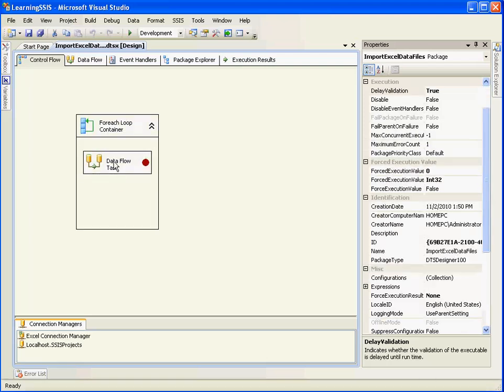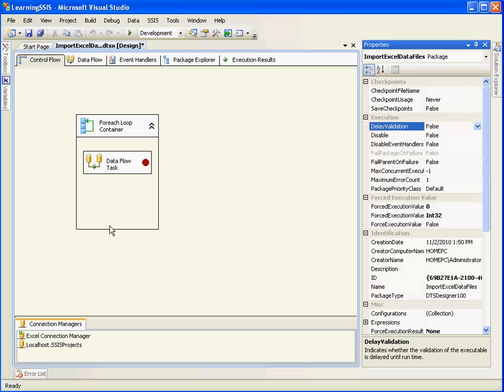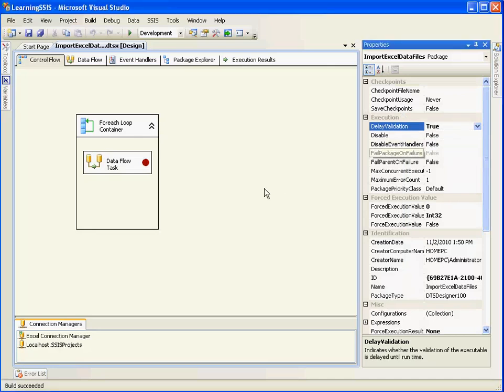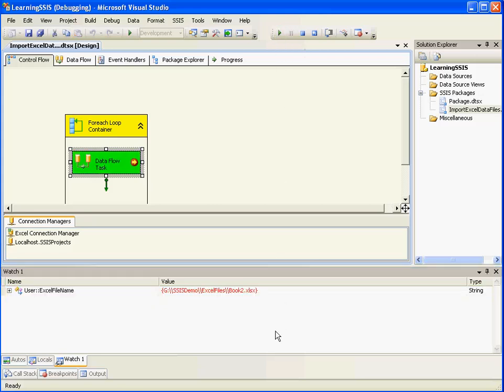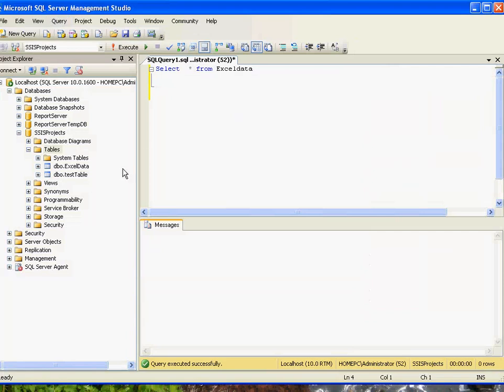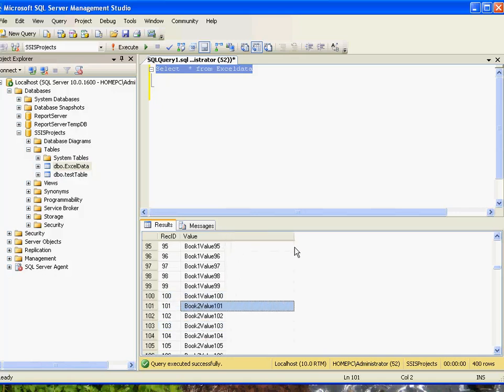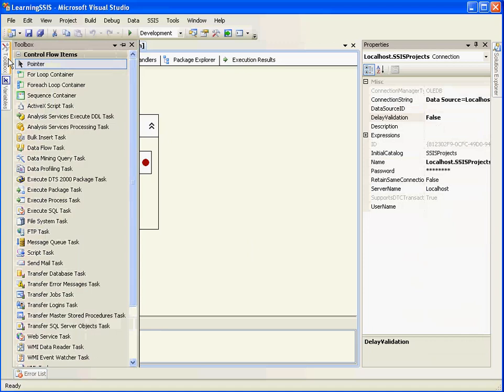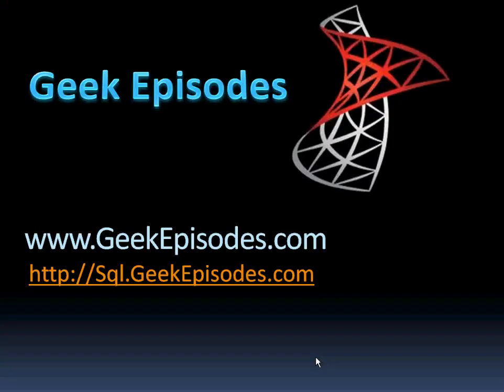Reading data from multiple Excel files dynamically using SSIS : Part 2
in this video: demonstates extracting data from excel files dynamically using SSIS. also demonstrates how to make connection managers and other properties dynamic.